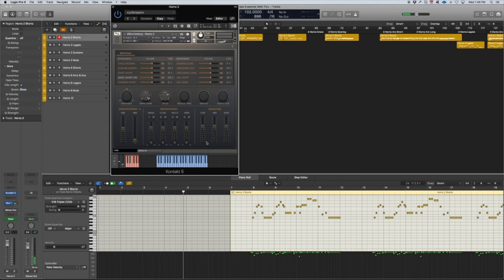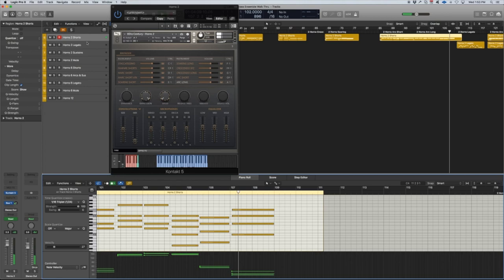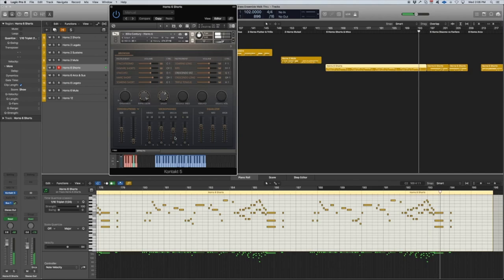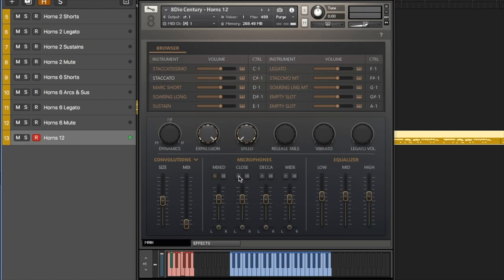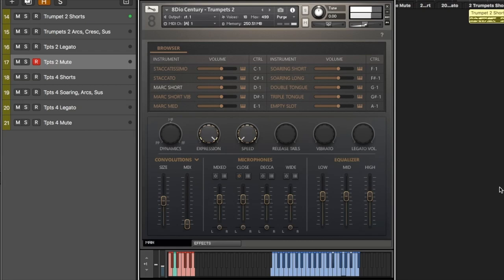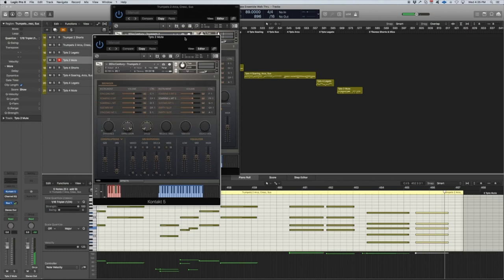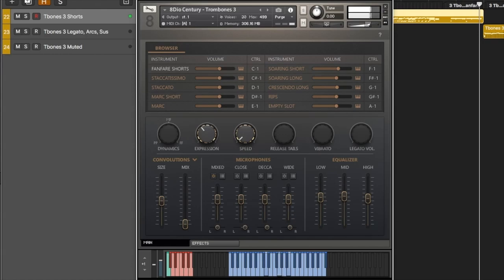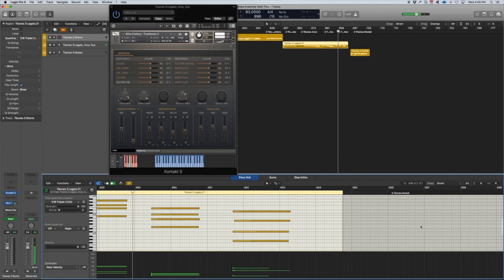8Dio Century Ensemble Brass - Technical Walkthrough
8Dio Century Orchestral Ensemble Brass is a state-of-the-art collection of ultra-realistic instruments. Our most significant leap forward in orchestral deep-sampling. Infused with emotion in every sample.

Effortless and playable beyond words. 8Dio Century Orchestral Series is produced by long-time Academy Award, Emmy Nominated, T.E.C and G.A.N.G Award winning producers, Colin O'Malley and Troels Folmann

This luxury collection of Ensemble Brass contains six, unique instruments. 2 Trumpets, 2 Horns, 3 Trombones, 4 Trumpets, 6 Horns and 12 Horns.

All elegant creations in each their way. From the soaring bite of an incredibly well-played 2-Piece Trumpet Ensemble to the defined and fluent sound of 2 Horns. From the powerful, fluent notes of 3 Trombones to the noble sound of a 4-Trumpet Ensemble. The 6 horns don't need further introduction - other than they are the best we've ever played with. The 12 Horns augment the experience with a large, lyrical ensemble of 12 French Horns.

The shell of Century Ensemble Brass is our custom-designed user-interface. Virtually offering every option to express yourself. All simple. One page.

Inside the shell you find the secret to Century Ensemble Brass. A collection of virtual instruments - specifically designed for true, emotional realism. The Century Brass Sessions took place over 2 years, selectively hand-picked players from across Europe. 350 hours of session time. Only lord knows how many sessions - and retake of sessions.

Century Orchestral Brass was derived from several new recording and sampling techniques. All the legatos are not only layered in dynamics, but we created new programs that offers you a completely bump-free ride. So when you need to take your Ensemble Horn from Piano to Fortissimo - just do it - and it works. We recorded a wealth of different short notes. There is so much more than staccatos and marcatos. We recorded both unique fanfare oriented short notes - with more bite and tension. We recorded traditional articulations - at multiple lengths. More arcs then you could dream of. But all arcs are now dynamically layered and recorded at multiple lengths. So, in essence, you have control over legato dynamics (CC1), expression (CC11) and legato speed (CC16)

Century Orchestral Brass is not a sample library to us. It is a truly emotional and realistic collection of incredibly deep-sampled brass instruments. It can be anything you want it. The softest skin you ever touched. The thunderous end of a world. It can be subtle. Forte. But always a lyrical forte.

Century Orchestral Ensemble Brass contains 4 microphone arrays: "Mixed, Close, Decca and Wide". Ensemble Brass contains over 46GB of new-generation Brass Ensemble samples.